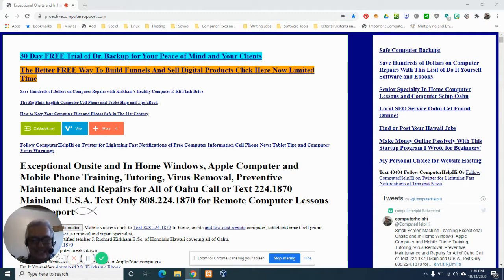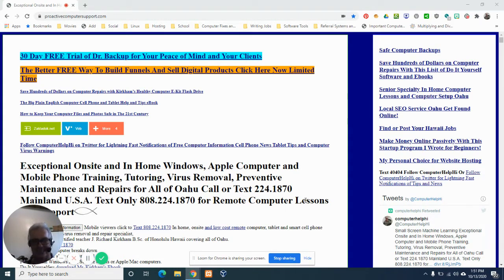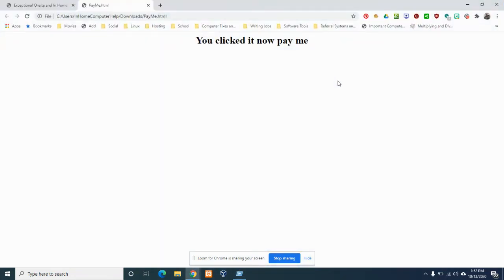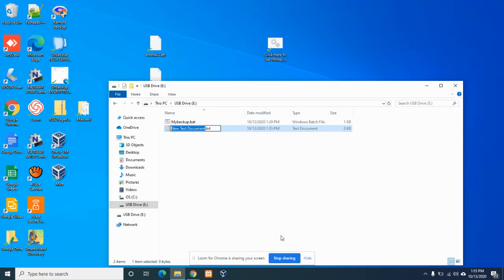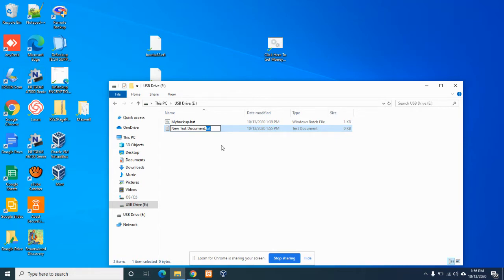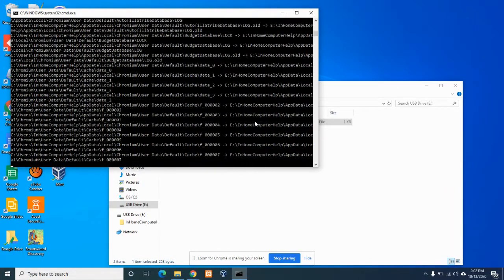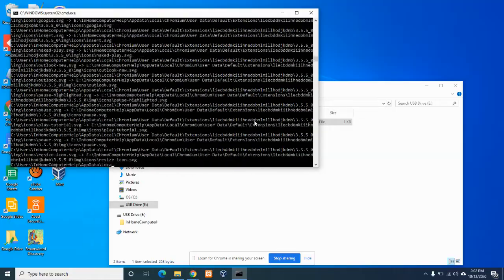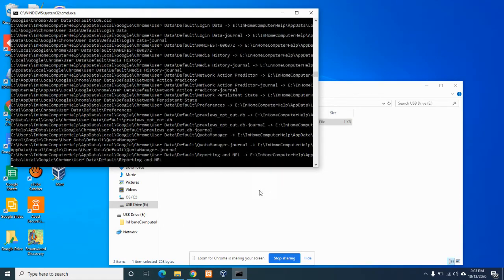How to Easily Write Your Own Windows PC Backup Program by Computer Tutor and Programmer Rick Kirkham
You'll find the simple code in the article link.

When I asked for topics on which to do a computer video tutorial I was impressed when I received three requests for how to write a backup program for Windows computers to external hard drives. As the computer repair guy covering Honolulu Hawaii and all of Oahu who gets called to recover files from computers that won’t start, my faith in computer users being more proactive is now restored.

The Big Plain English Computer Cell Phone and Tablet Help and Tips eBook

Exceptional Onsite and In Home Windows, Apple Computer and Mobile Phone Training, Tutoring, Virus Removal, Preventive Maintenance and Repairs for All of Oahu Call or Text 224.1870 Mainland U.S.A. Text Only for Remote Computer Lessons and Support

For YouTubers and Other Guests Do It Yourself Computer Repair and Maintenance Ebooks and Software By Remote Computer Tutor Troubleshooter and Programmer J. Richard Kirkham B.Sc.
If you’re on this DIY computer help page you’re a do it yourself kind of person. Spend frustrating hours searching YouTube videos for one solution after another that just doesn’t work or get access to one of my professional, experienced based computer repair and maintenance products